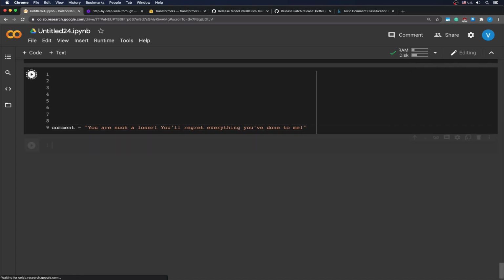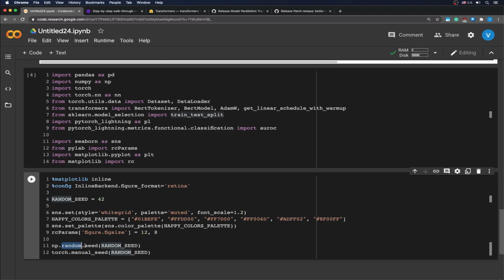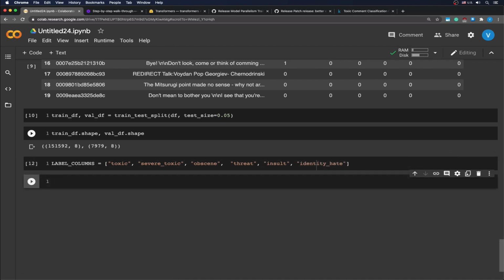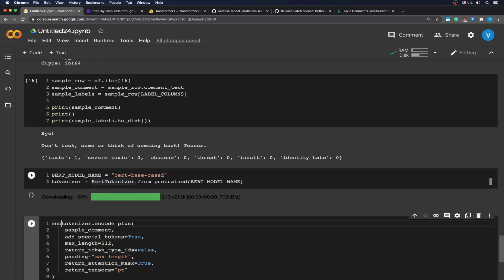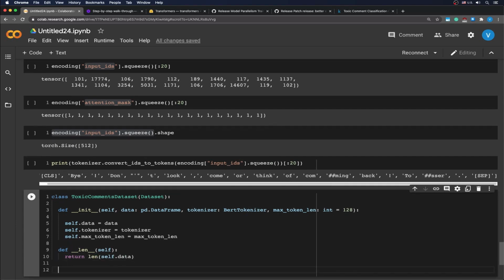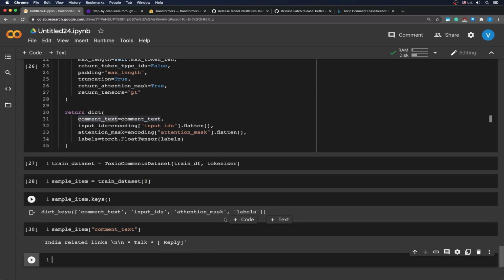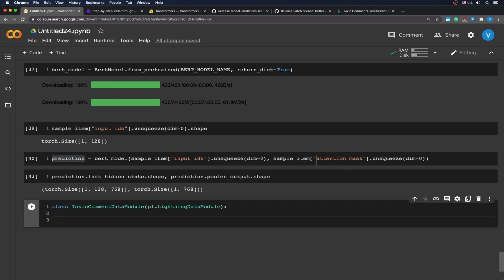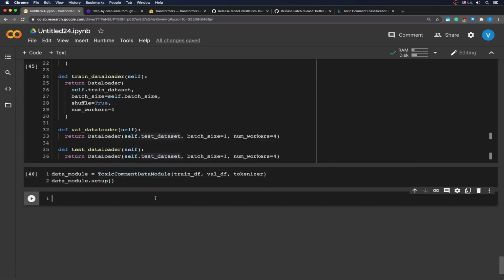Fine-Tuning BERT with HuggingFace and PyTorch Lightning for Multilabel Text Classification | Dataset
Learn how to use BERT to classify toxic comments from raw text. You'll learn how to prepare a custom dataset, tokenize the text using the Transformers library by HuggingFace. We'll have a look at PyTorch Lightning and create a data module for our dataset.